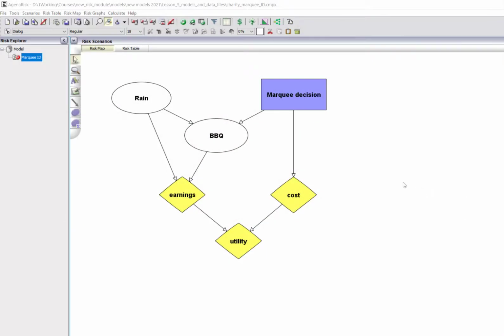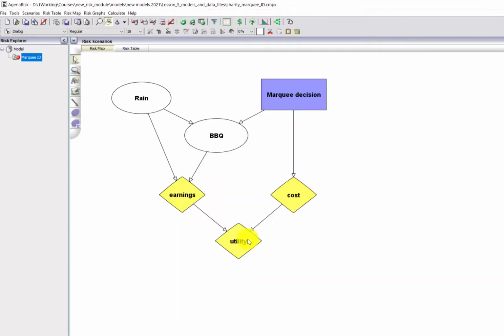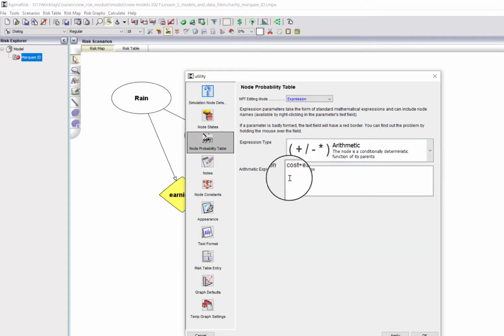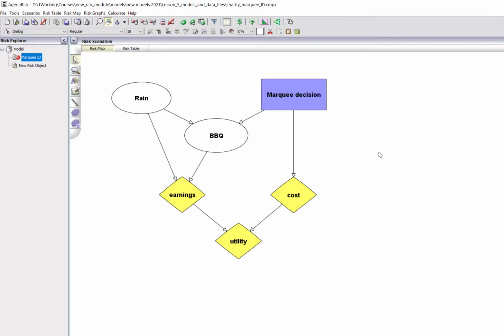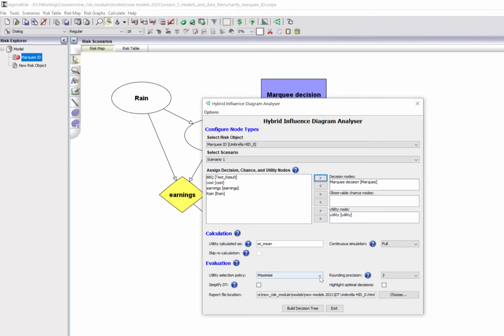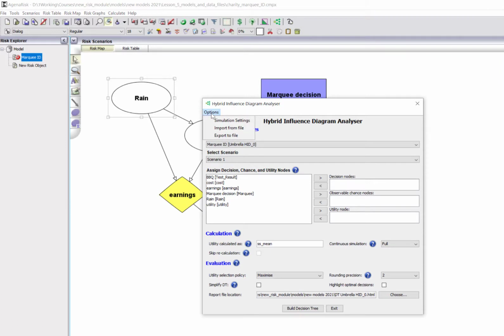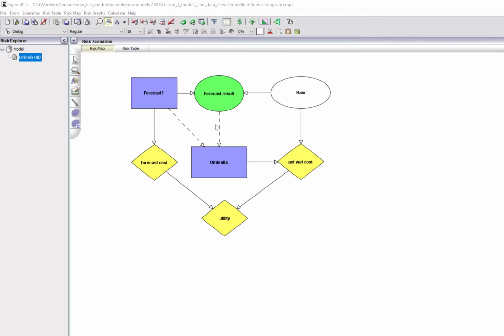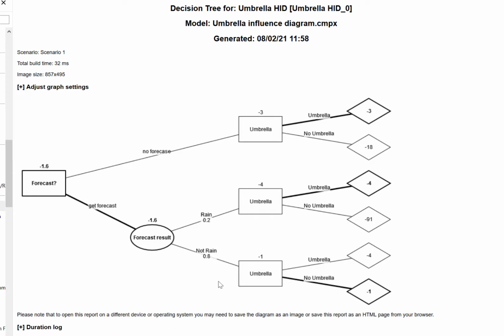Influence Diagrams in AgenaRisk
Explains how to automatically compute the optimal decision in an influence diagram in AgeneRisk